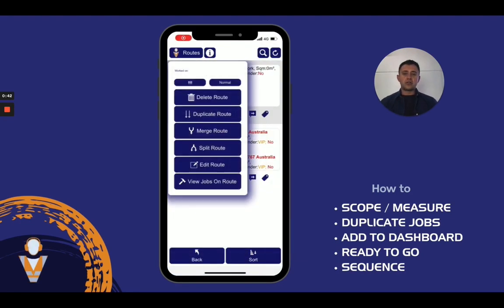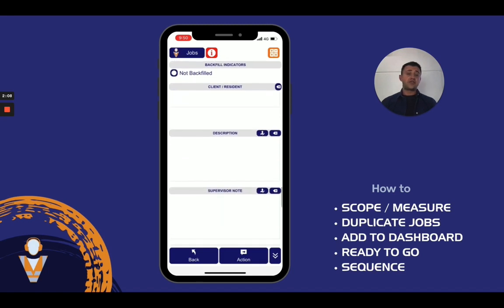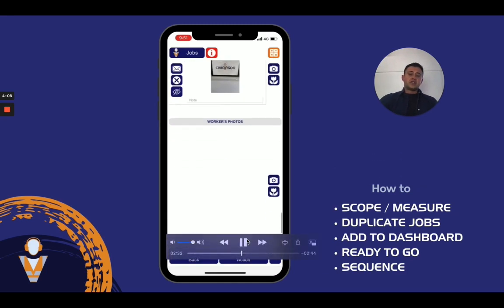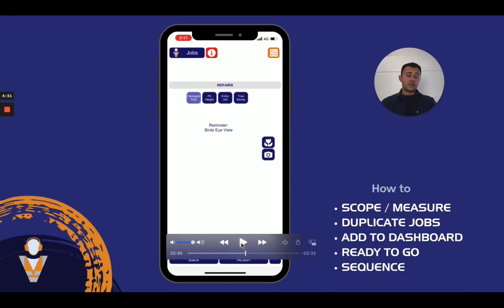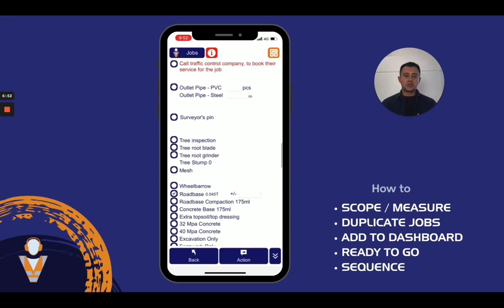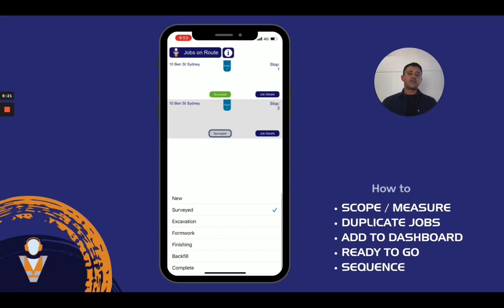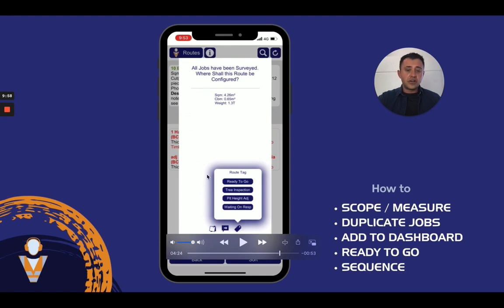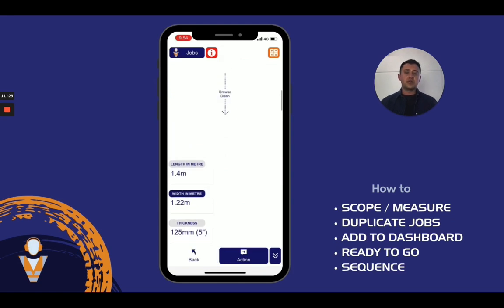CivilVisor scope and measure deep dive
In this video, we explore how the scope and measure aspect to CivilVisor works and how your boots on ground can benefit from it.